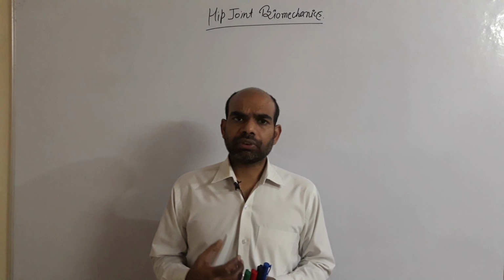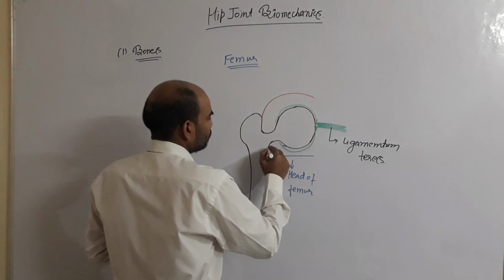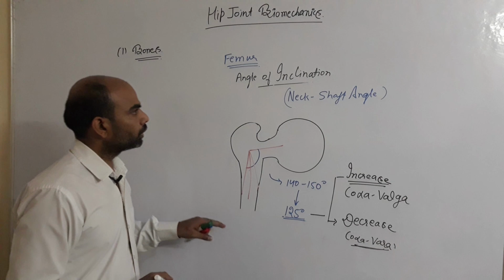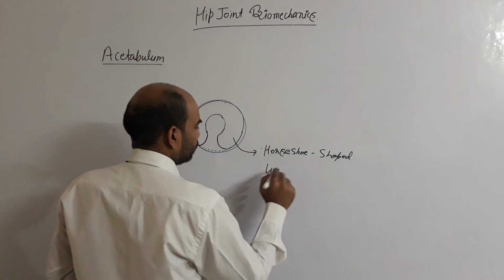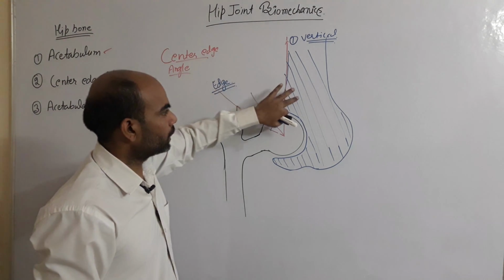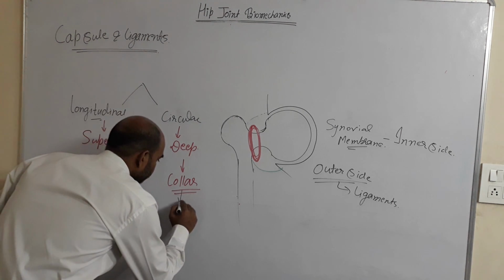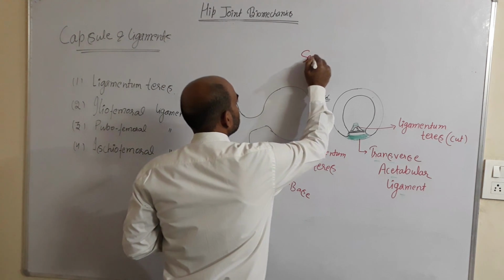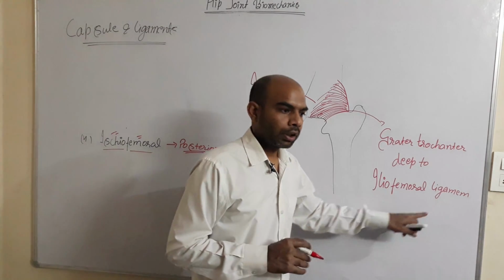BIOMECHANICS OF HIP PART-1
This video explains the biomechanics of HIP joint. its includes introduction of hip joint biomechanics , angle of torsion , angle of inclination , center edge angle and acetabular anteversion. function of joint caplule and ligaments.

This video was presented by Dr. Tarun kumar(PT) Asst. Professor at Amar Jyoti Institute of Physiotherapy, University of Delhi